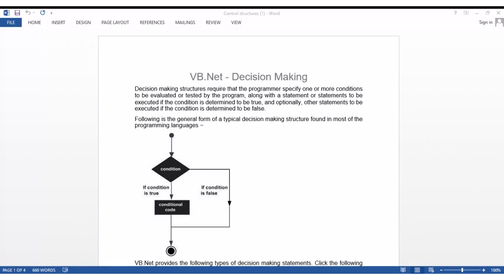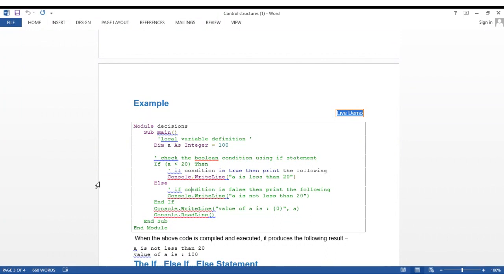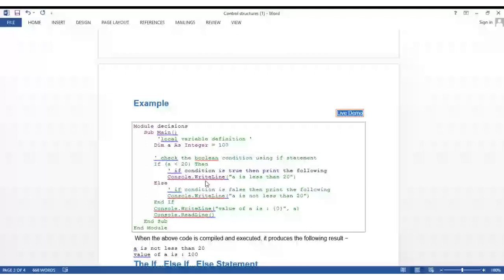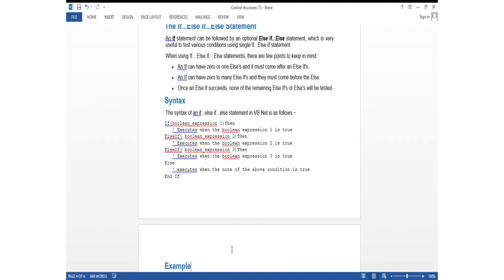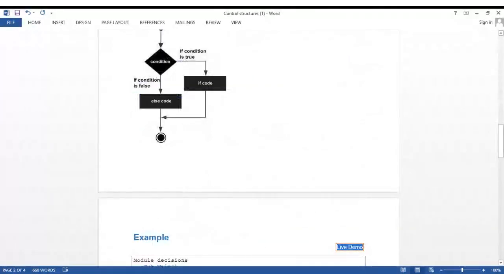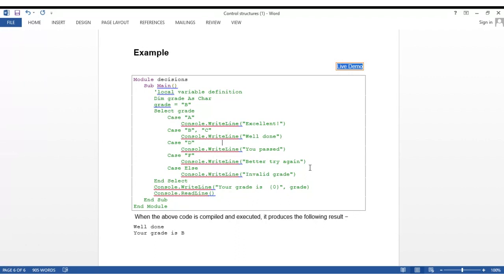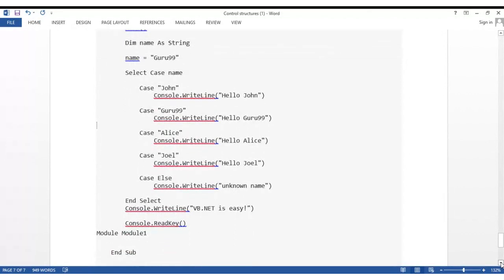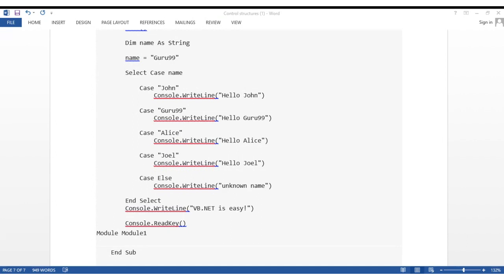iterative control structure